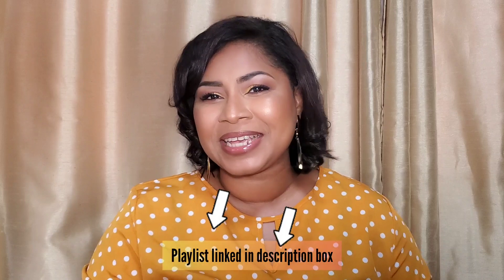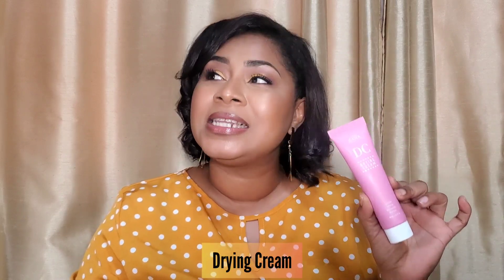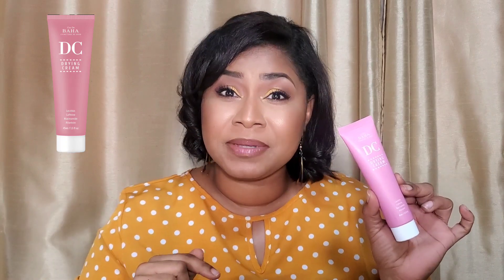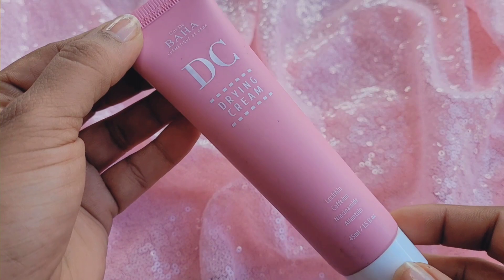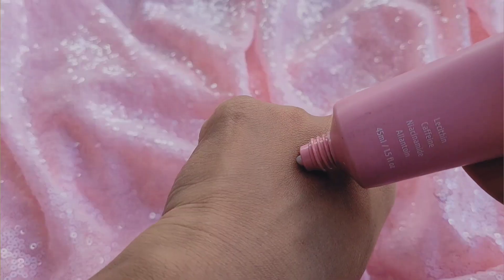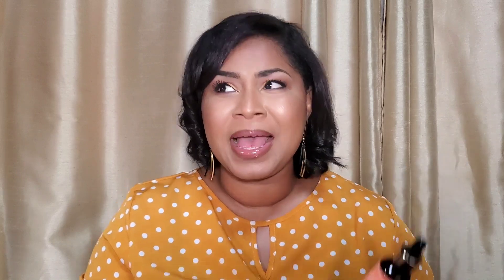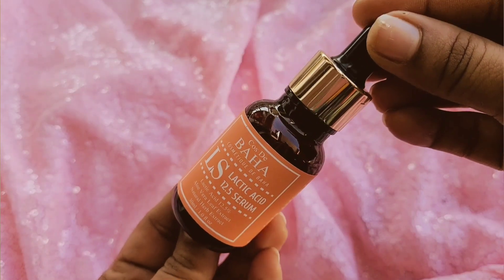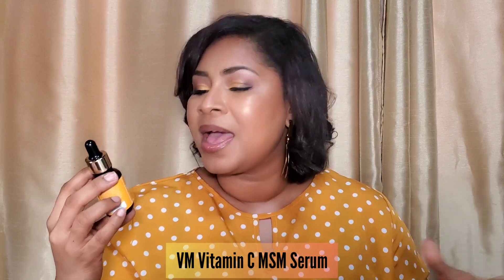Cos De Baha Reviews |New Products |Sheri Approved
Since I discovered Cos De Baha korean skincare products a couple years ago, I have been continuously impressed with their formulations and affordability.

In today's video, these are my detailed reviews on the following Cos De Baha Products:
1. Drying Cream
2. VM Vitamin MSM Serum
3. TN Tranexamic Acid Niacinamide Serum
4. LS Lactic Acid 12.5% Serum

Today's Makeup:
Sephora Best Skin Ever Foundation
Sephora Microsmooth Powders
BPerfect Carnival XL Pro Palette (eyeshadow and highlight)
Catrice Liquid Lip Balm, Apricot

John 16:33

(it can be applied for a minimum of 2 gel polishes but will not work when the website has automatic sales)